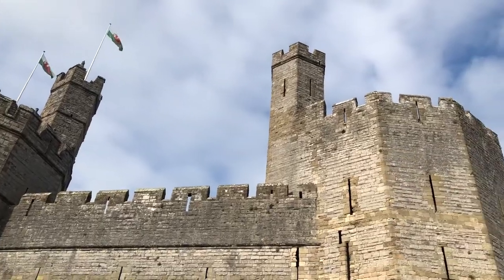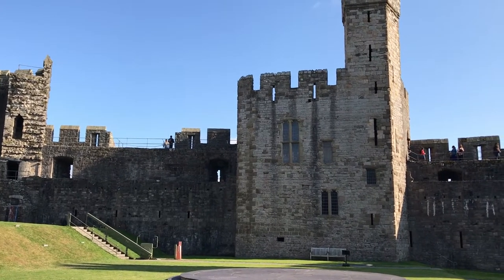Caernarfon Castle - the iconic Medieval Castle in North Wales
Caernarfon Castle is true icon of Medieval craftsmanship. You will learn more about this magnificent castle located in the North of Wales. Its tall and dramatic wall are designed and built to  resemble the Roman city of Constantinople. The effect this castle has is incredible.
Join us on the journey of discovery to this magnificent place!

If you liked this piece and would like to learn more about other interesting castles, have a look at this video, the castle that… doesn’t exist!

If you would like to see more videos and read more about world's beautiful places, please visit my

If you liked this video and wish to support me, you can buy me a cup of coffee on:

I am very keen to gather comments from all viewers on the best places to Vlog and places to visit. The world is my oyster. Travel is my passion.